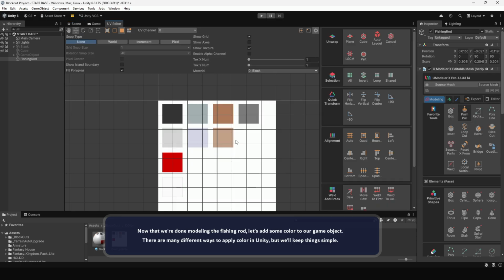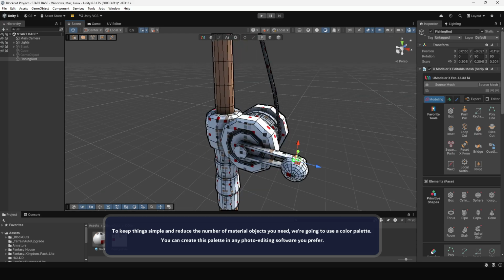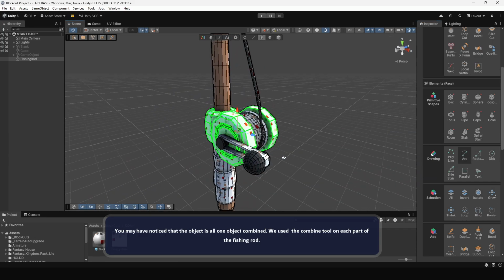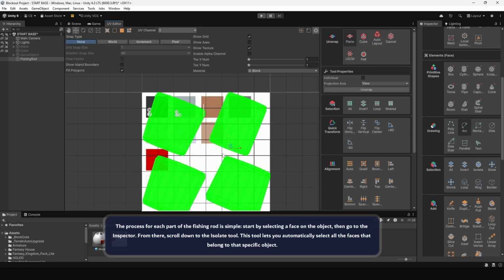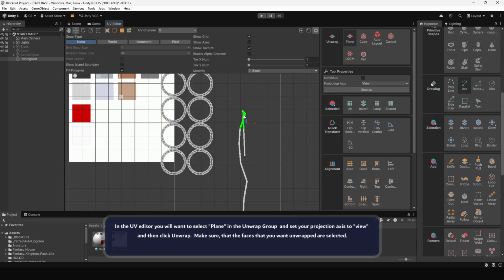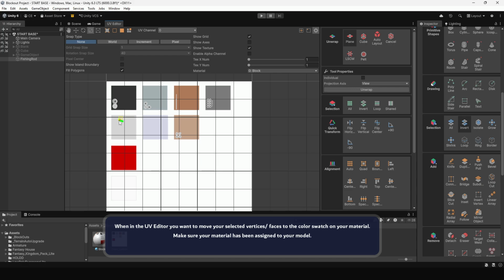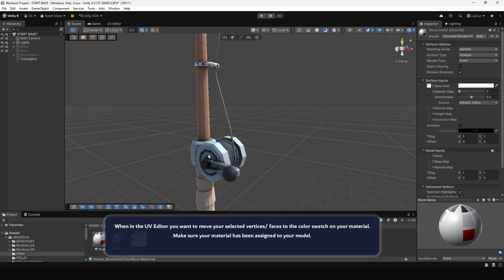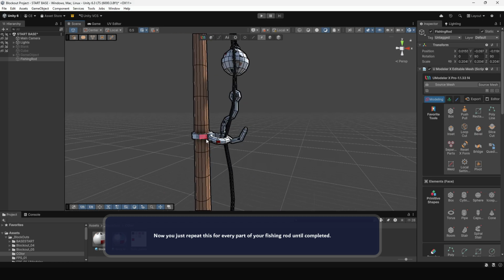UModeler X UV and Texture Low Poly Fishing Rod